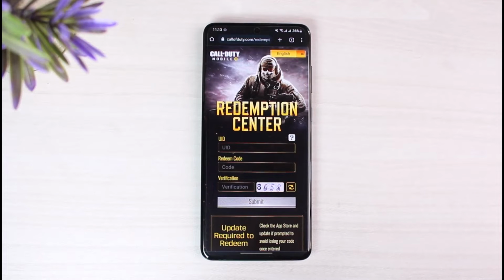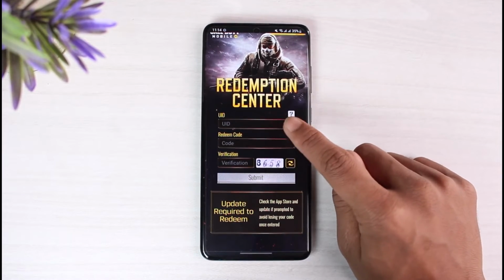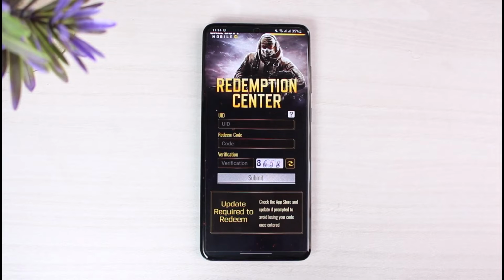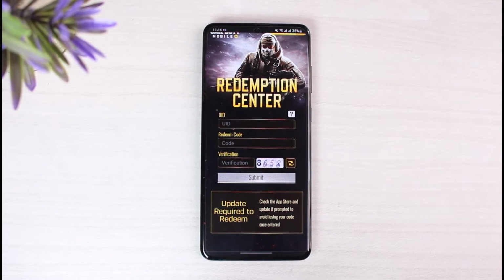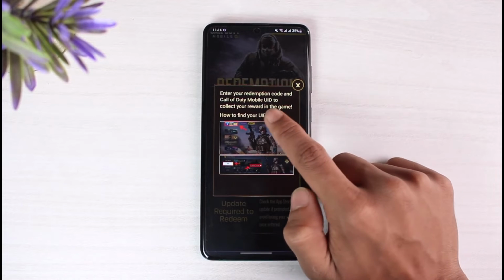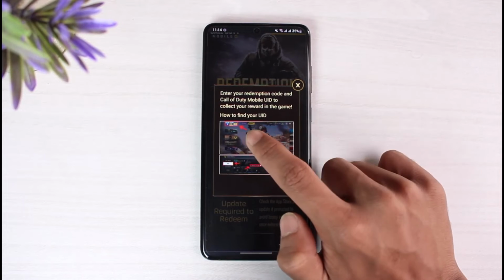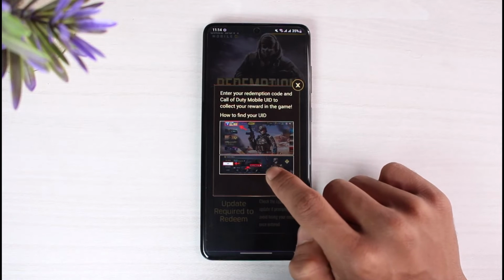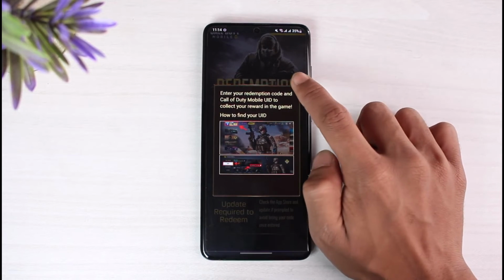How to Redeem Code in COD Mobile !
This video guides you in an easy step-by-step process to redeem code in Call of Duty mobile. So make sure to watch this video till the end.

Follow these simple steps:
1) Open your browser
3) Enter the UID of your COD account
4) Enter your Redeem Code
5) Verify the captcha
6) That's all it takes to redeem a code on Call of Duty Mobile.

~ Timestamps:
0:00 Introduction
0:11 Website Portal
0:51 How to Redeem Code in COD Mobile
1:45 Conclusion